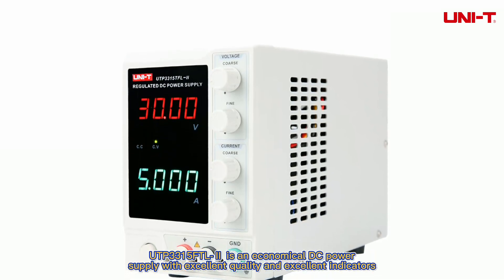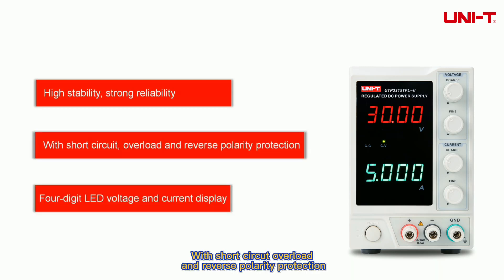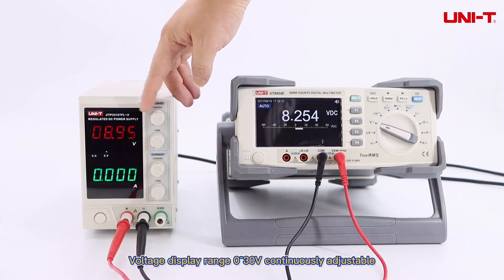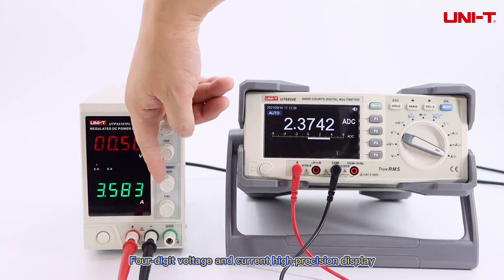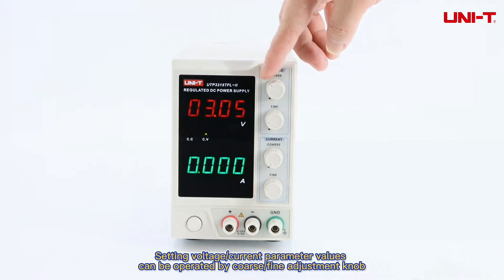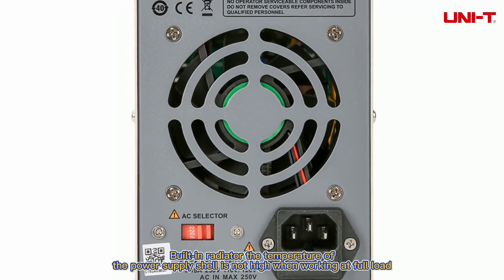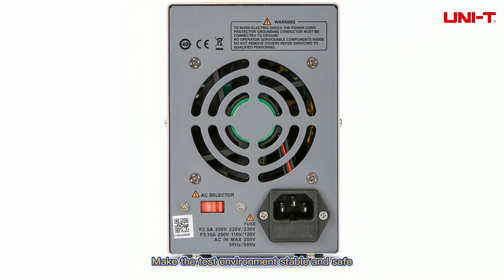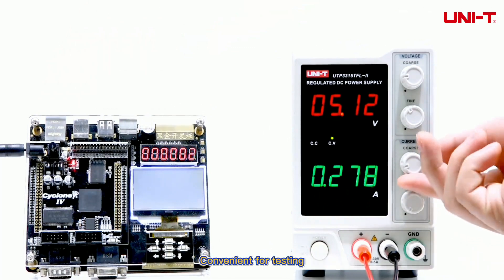UTP3315TFL II KORINS UNI-T DC POWER SUPPLY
UTP3315TFL-II  DC Power Supply (30V, 5A, 150W)